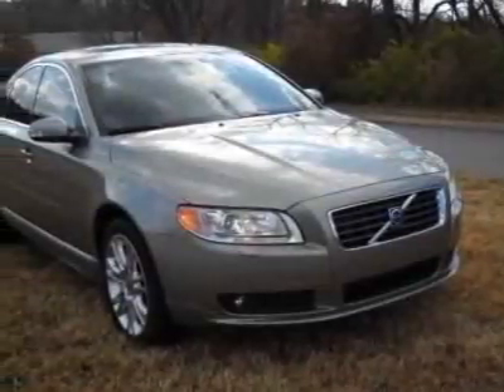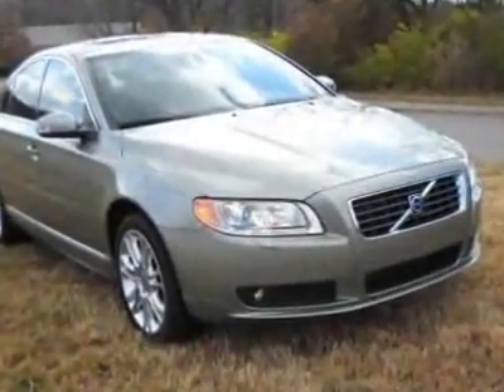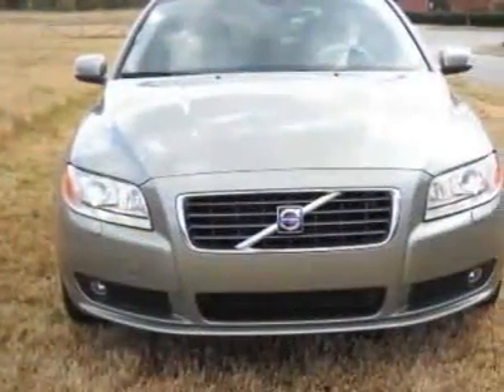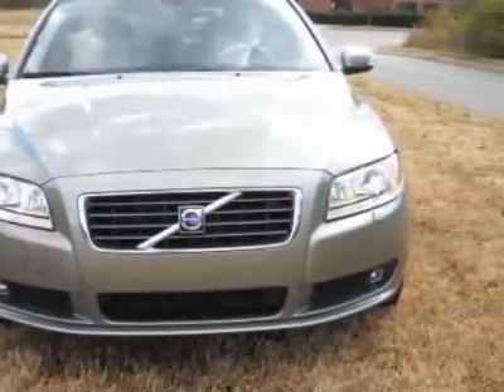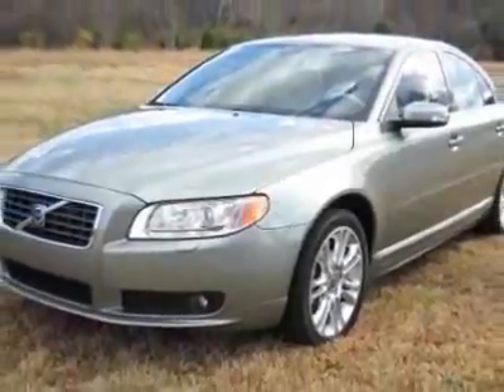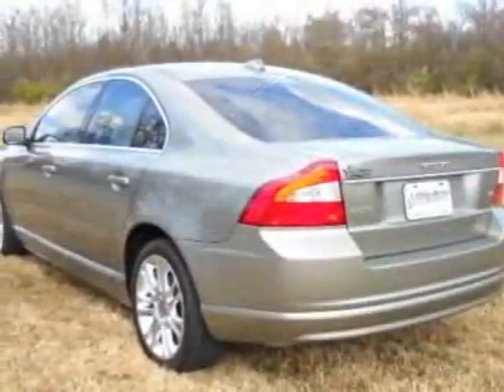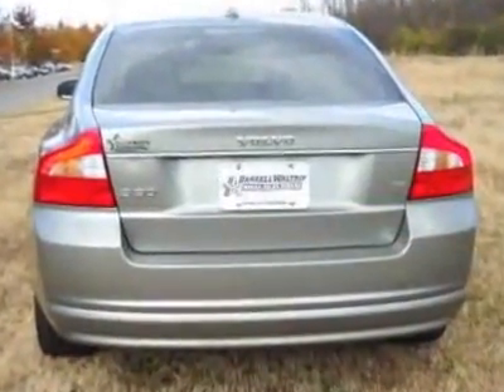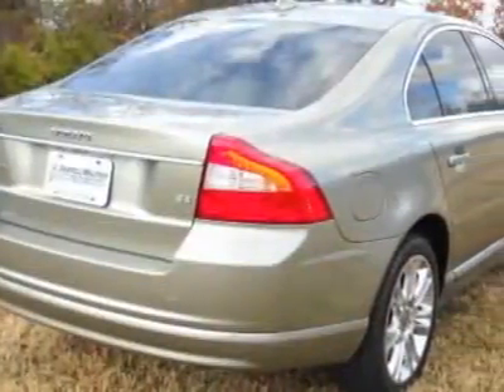Volvo S80 3.2 Sedan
Darrell Waltrip Pre-Owned, Franklin, TN - One Owner, Leather, Sunroof,Heated Seats,BiXenon Lights